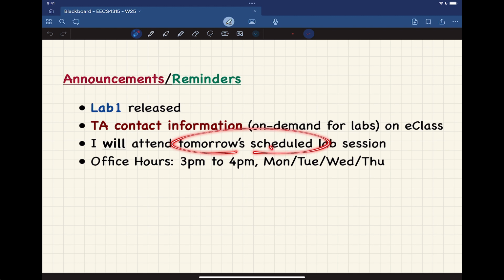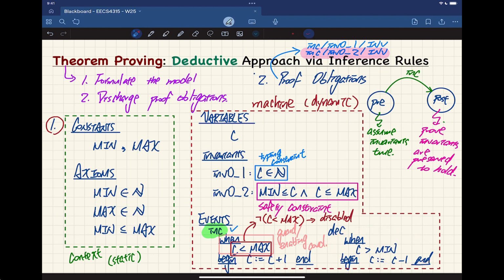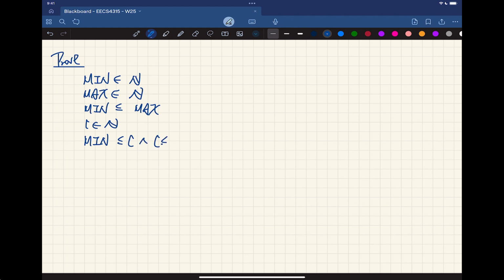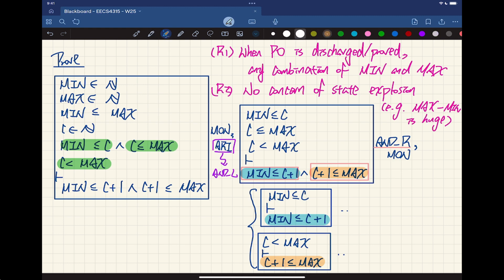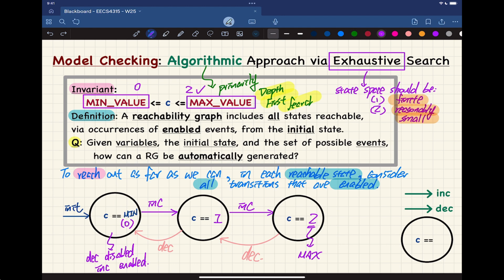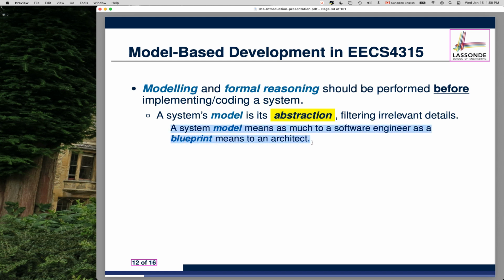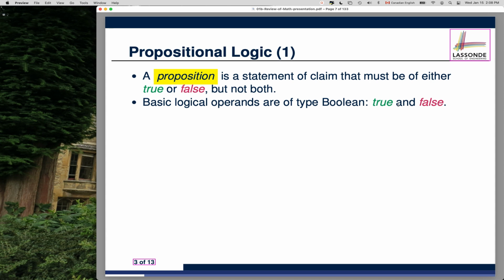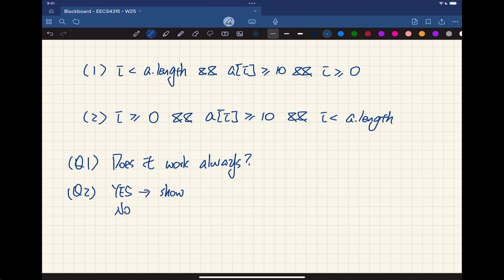[HD] EECS4315 W25 - 2025-01-15 - Model Checking: Reachability, Commutativity vs. Short-Circuit Eval.